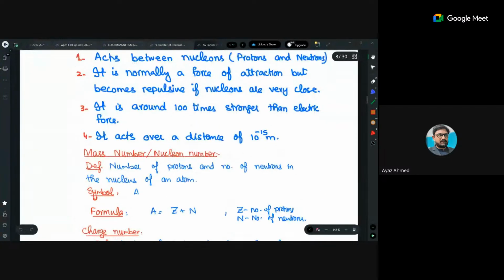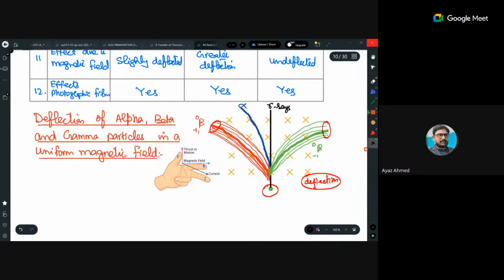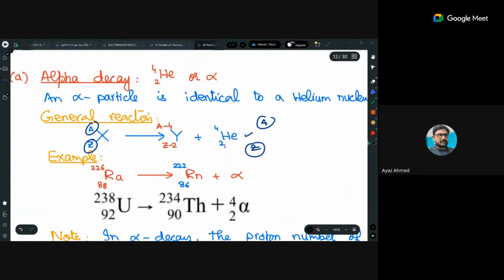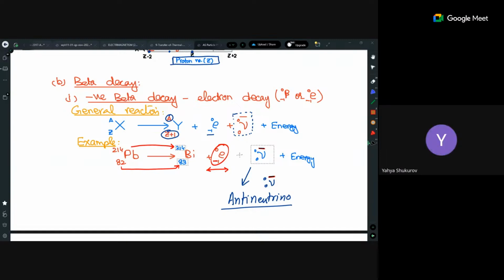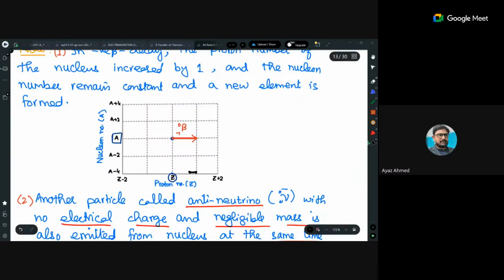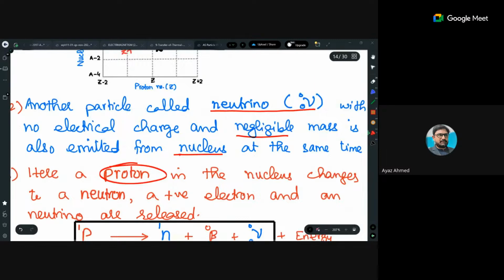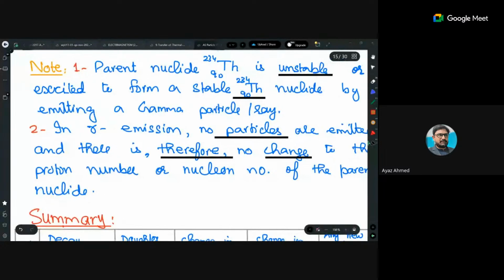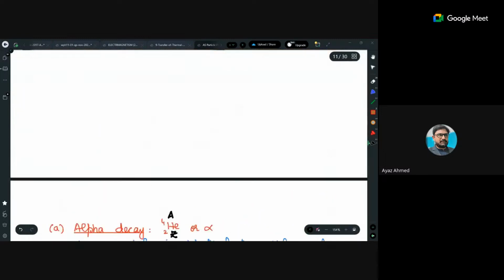As particle physics 2024